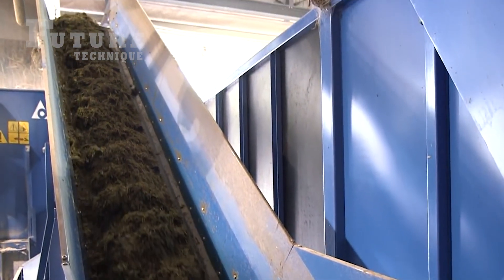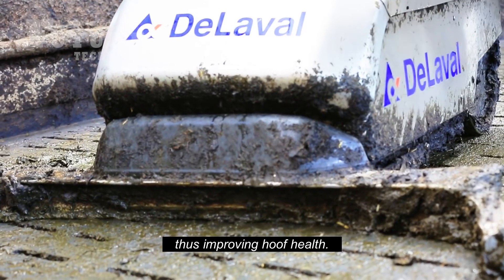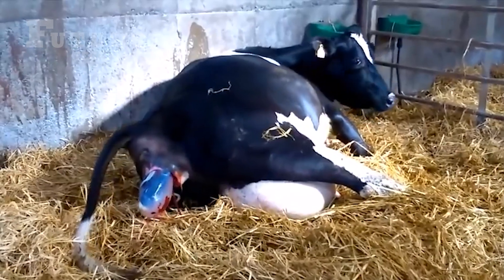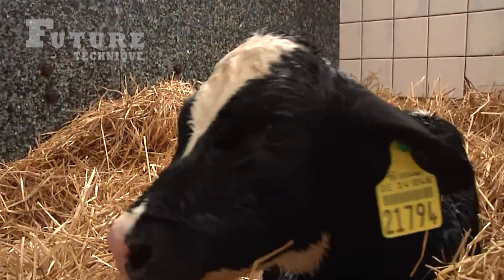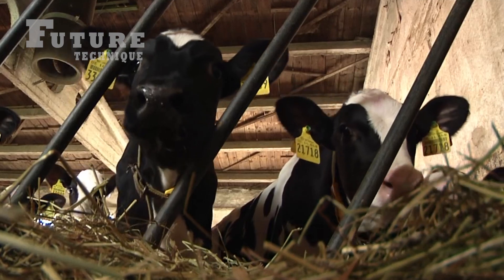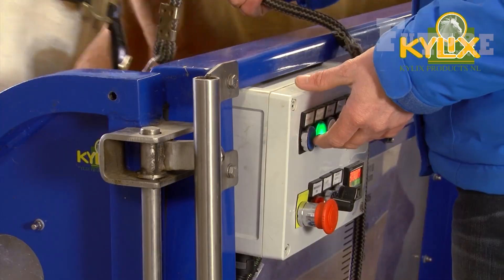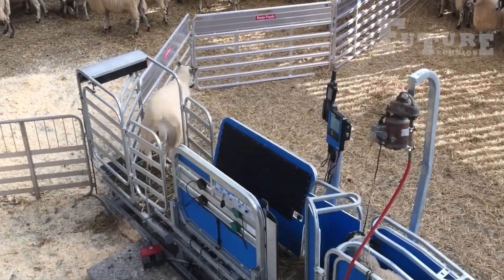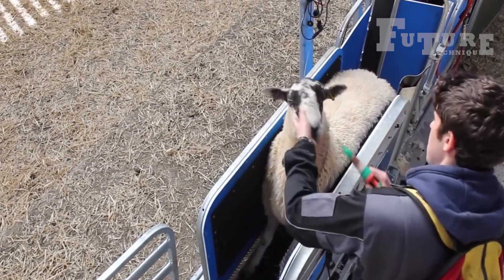How Farmers Apply Modern Technology to Raising Cows? Modern Milking Tech, Baby Calf Born Method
Hello everyone, and welcome to cow farm, where prioritize the health and well-being of animals while ensuring the highest standards in dairy production.

🔗Have an interesting or creative video you made and want to see featured in our next compilation?

♦ If you have any problem with the credits or if you don't want to appear in such videos, send an email at